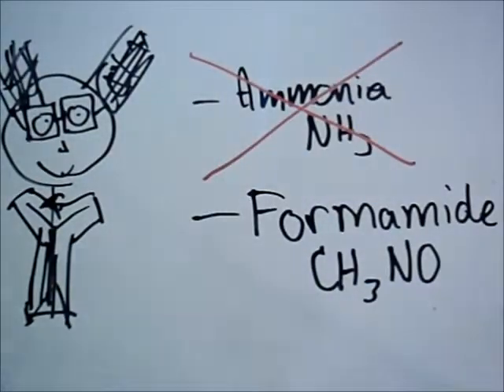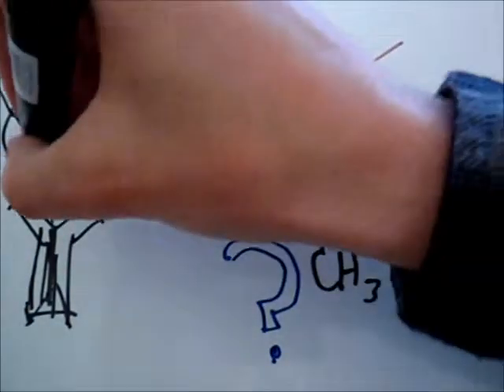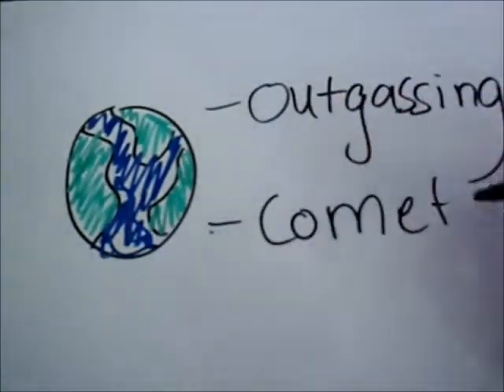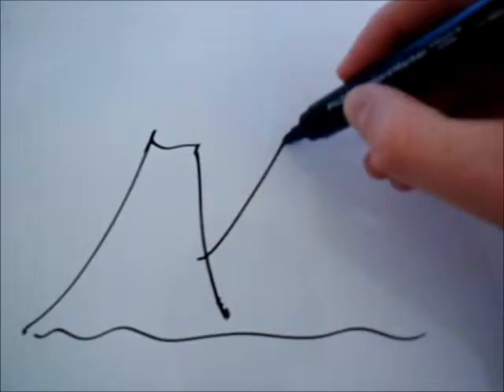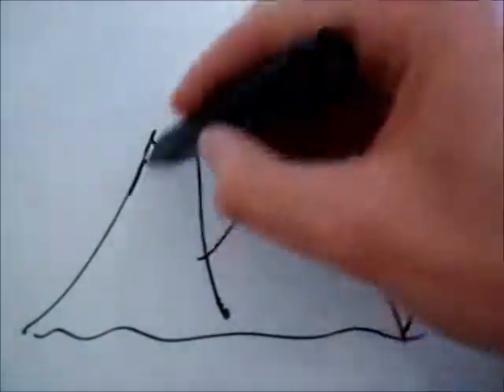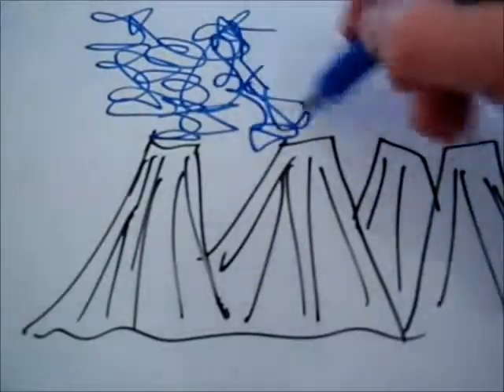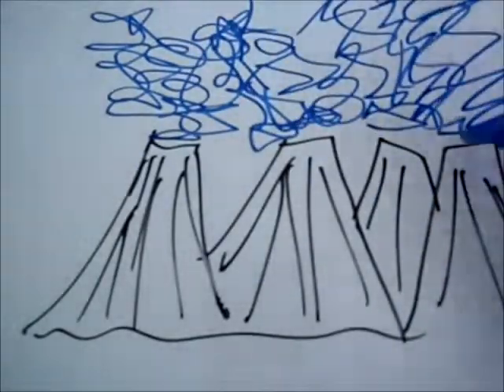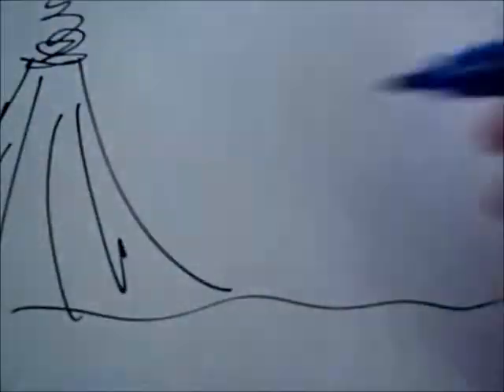Life, Evolution, Universe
By Daan van der Schaft, Olivier Maas, Adrei Shieber and Toine ter Berg.